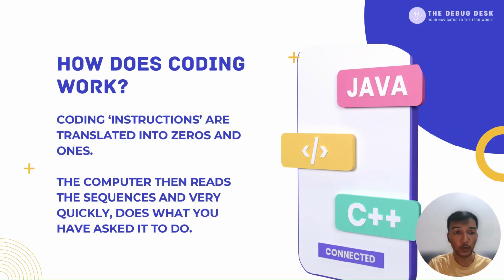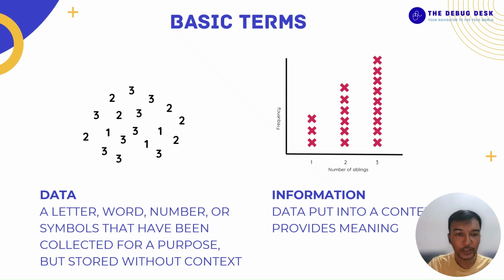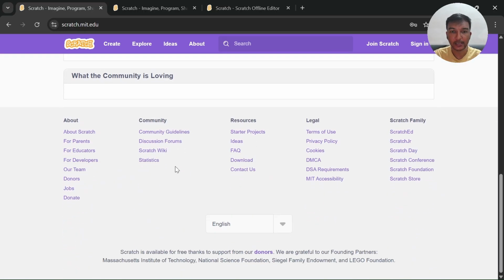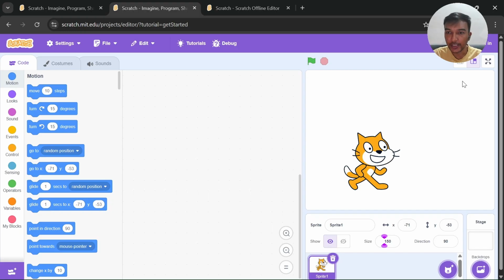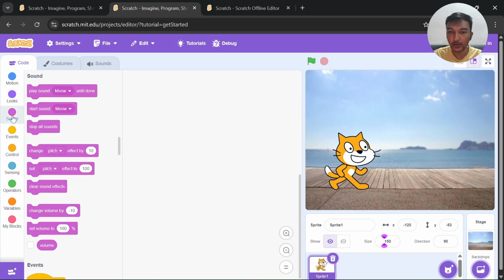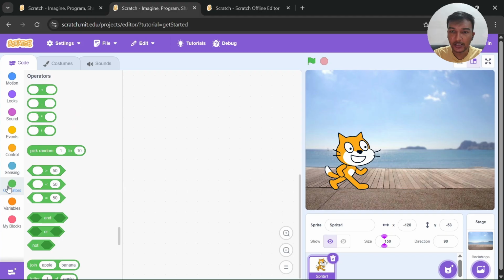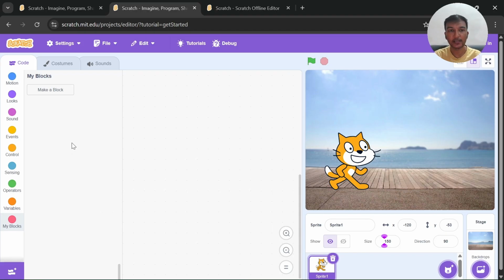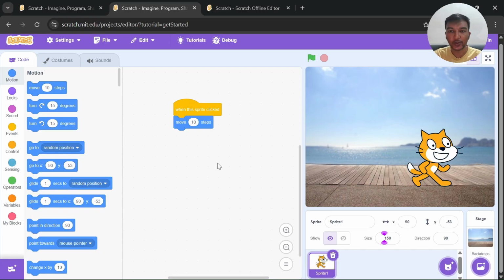Learn Scratch Programming I Beginner-Friendly Coding Tutorial (No Experience Needed)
🚀 Start coding today – no experience required!
In this 12-minute beginner-friendly tutorial, you’ll learn how to use Scratch, a block-based programming language created by MIT. Scratch makes coding simple, fun, and visual – perfect for kids, students, and absolute beginners.

✨ What you’ll learn in this video:

What is Scratch and why it’s great for beginners
Exploring the Scratch interface (Stage, Sprites, and Blocks)
Creating your first program (make the cat move)
Adding sounds, animations, and interactivity
Why Scratch is the perfect start to learning programming

🎮 By the end of this video, you’ll have made your very first interactive Scratch project and gained the confidence to explore more!

📝Chapters
00:00 - 01:05 Introduction
01:05 - 01:33 What is Scratch?
01:33 - 02:30 What is Coding?
02:30 - 04:12 Basic Terms
04:12 - 06:20 Scratch Editor
06:20 - 10:00 Various Scratch Blocks
10:00 - 11:31 Demo

Students with no coding background
Teachers introducing programming in class
Parents helping kids learn to code
Anyone curious about programming basics

💡 Pro Tip: Follow along with me as I build the project, and pause whenever you need!